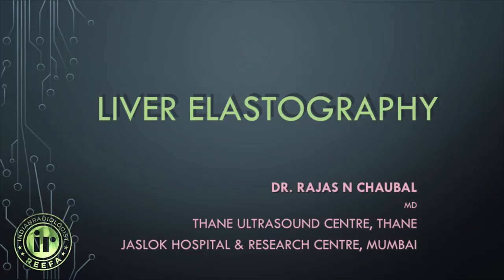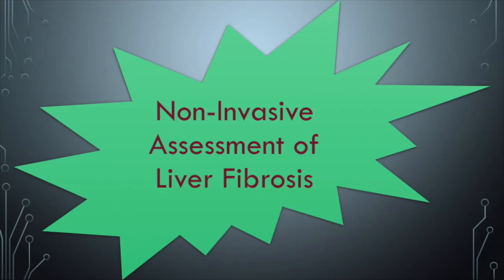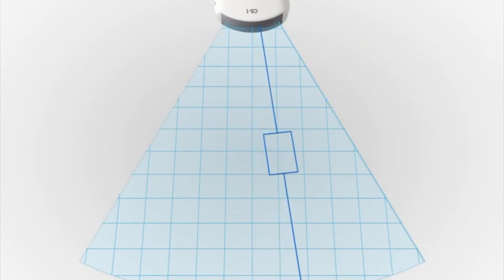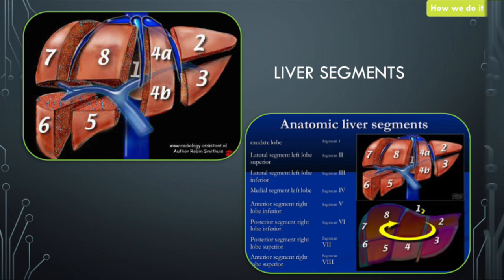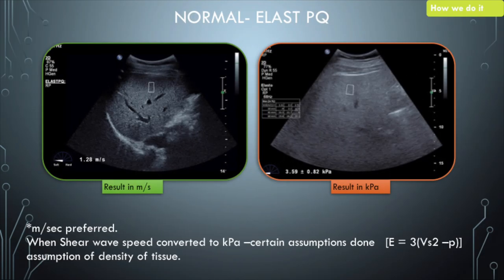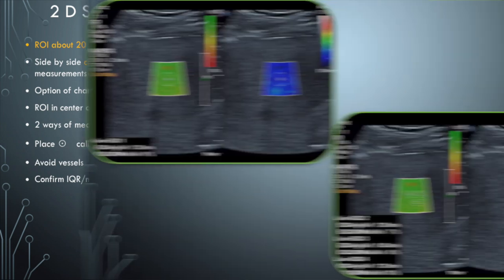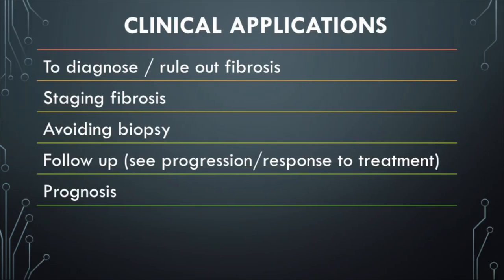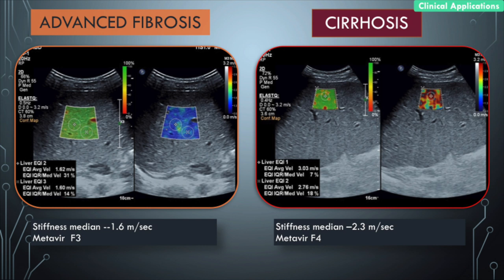LIVER ELASTOGRAPHY | DR RAJAS CHAUBAL | METAVIR SCORE | LIVER FIBROSIS | FATTY LIVER | CIRRHOSIS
Dr Rajas Chaubal explains Liver Elastography in details, with all its advantages & limitations in this video tutorial